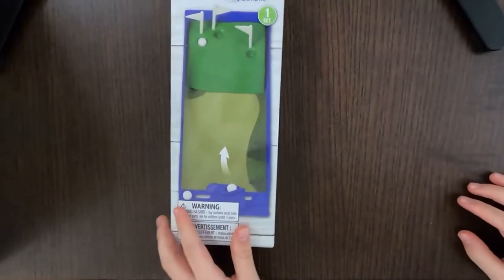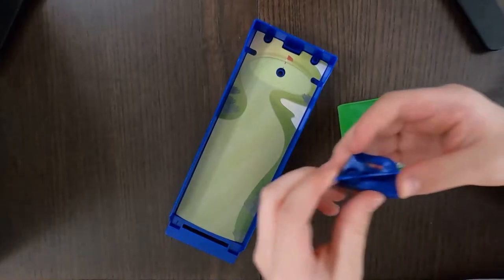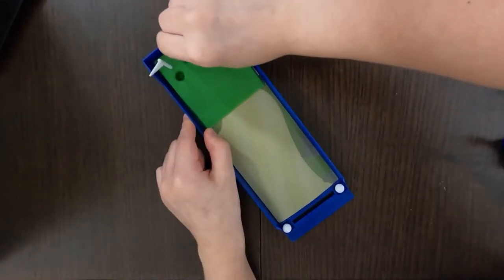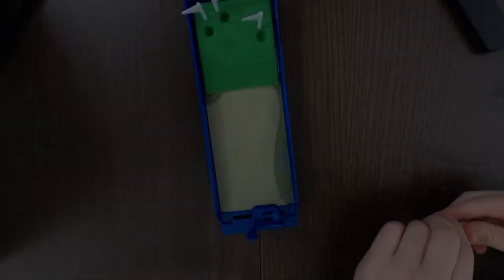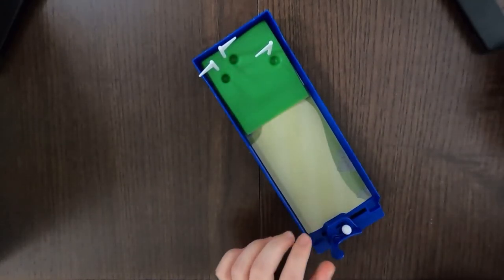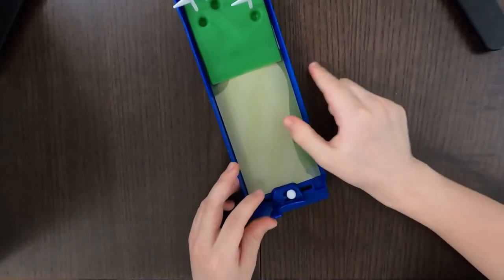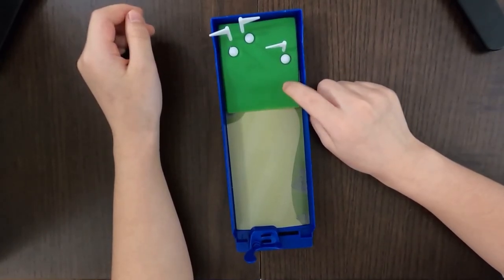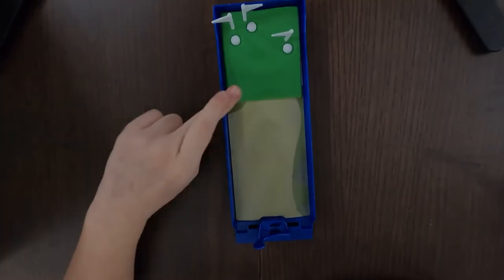💰Desktop Golf Game - Dollar Tree Product Review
The table golf game includes 3 balls, 3 flags, 1 launcher, 1 ramp and 1plastic base.

This game can be played almost anywhere that you have a smooth flat surface to hold the base.
Yes, let's play this at Pebble Beach :)

Time Stamps
0:00 product description
0:25 unboxing starts
1:04 assembling starts
1:52 testing starts
2:53 playing
4:48 ending and bye~